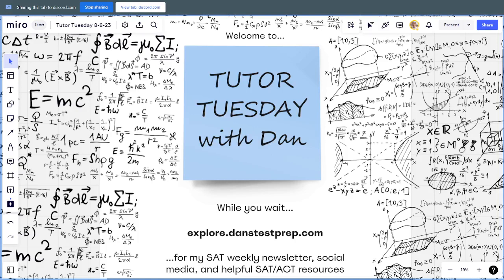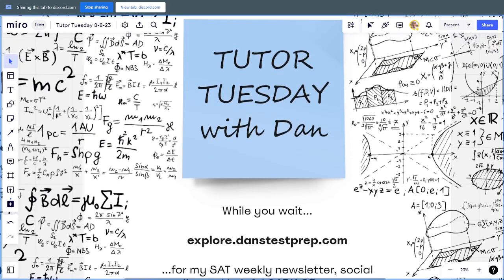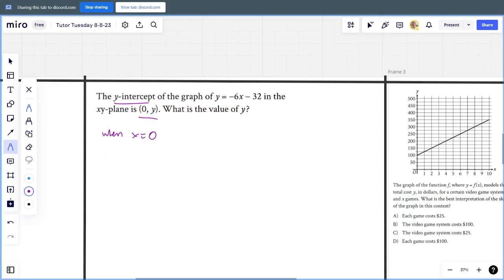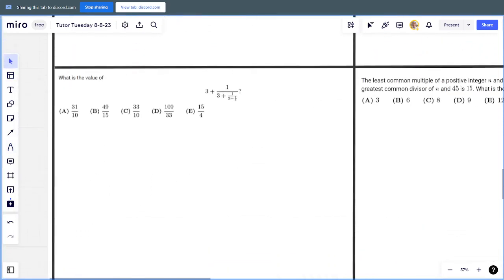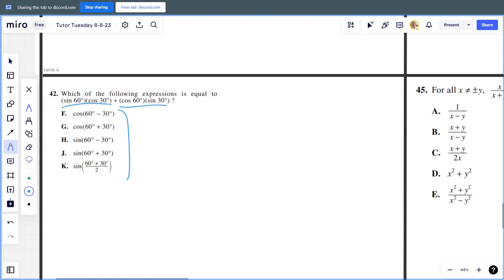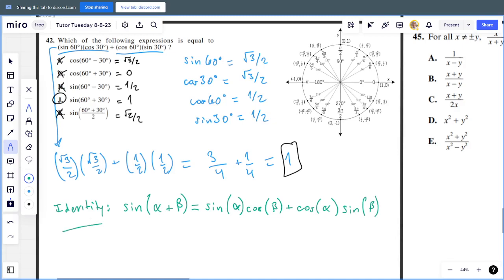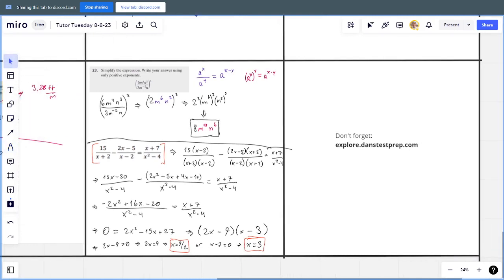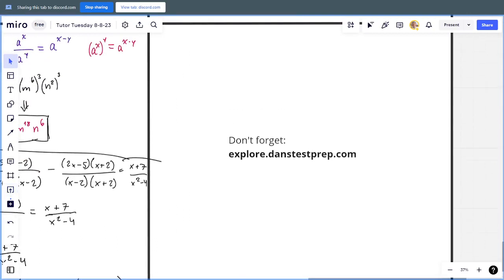Tutor Tuesday - Dan's Test Prep - 8/8/2023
Tutor Tuesday is a weekly tutoring session run by Dan from Dan's Test Prep. Together, we go over tricky SAT, ACT, and other math problems!

- Evaluating functions
- Analyzing graphs
- Solving word problems
- Trigonometric identities
- Fractions and exponents
- Means and averages
...and more!

to get full access to the PDF of today's questions.